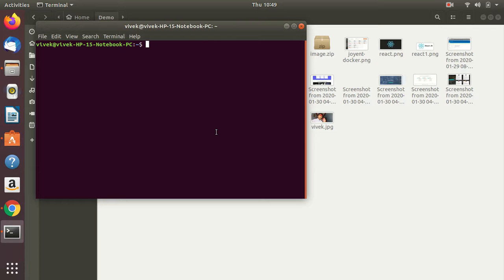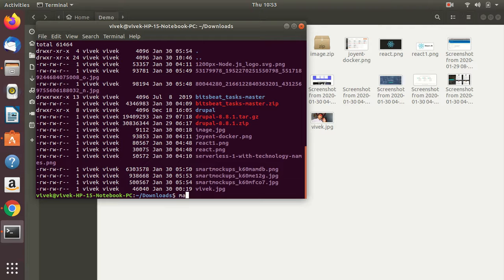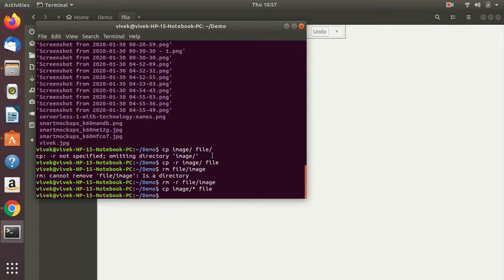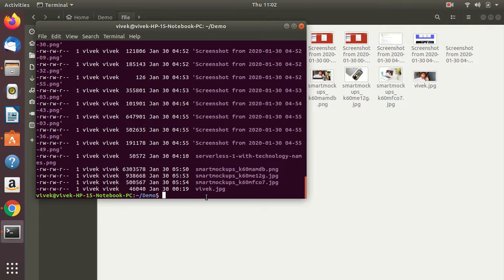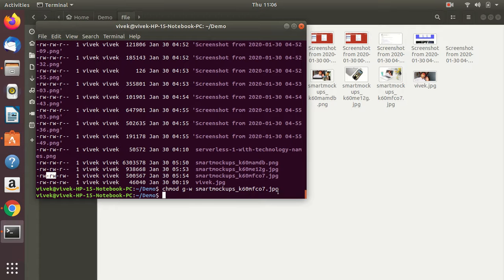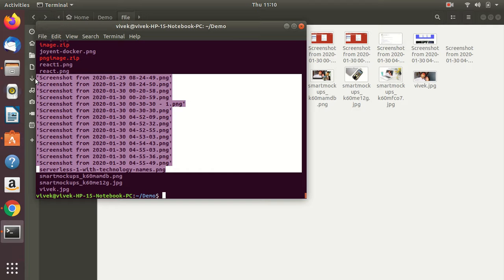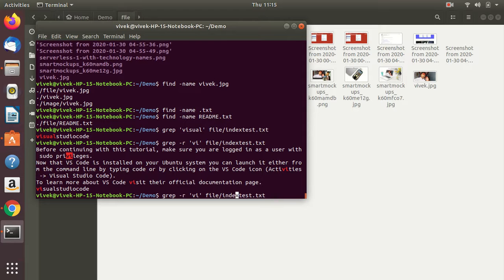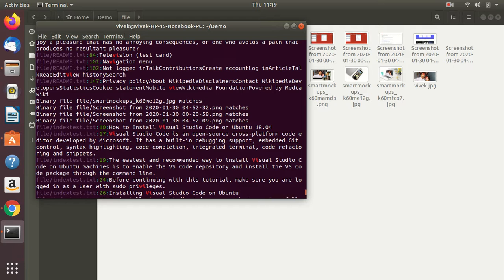Learn Linux Commands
Command and easy life.